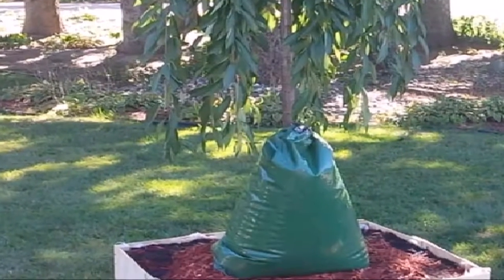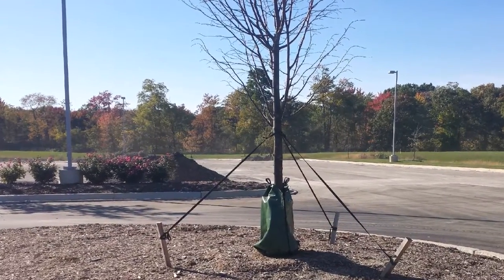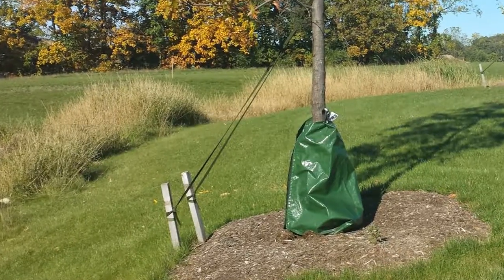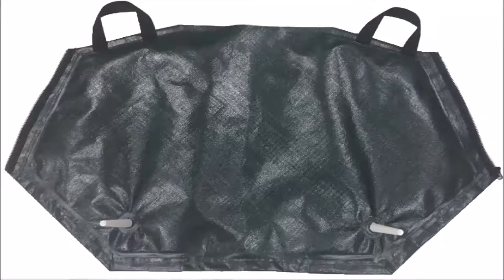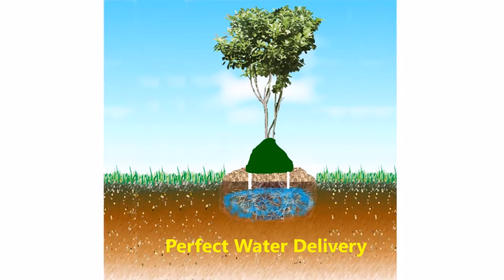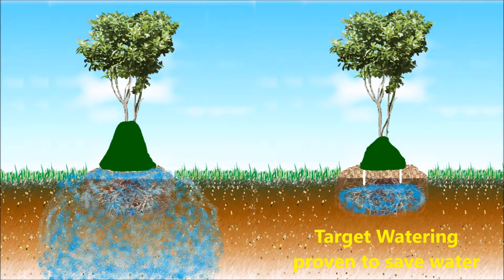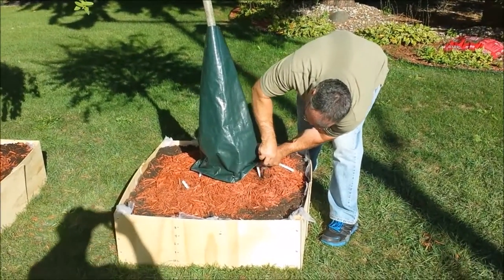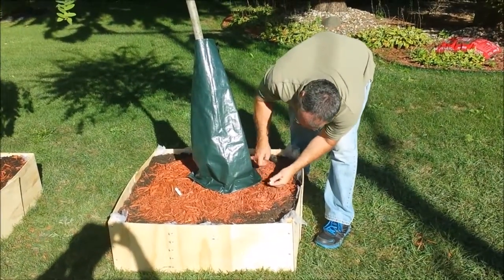Utter Bag short video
Tree Watering Bag. New design uses 50% less water while providing a much improved root watering result